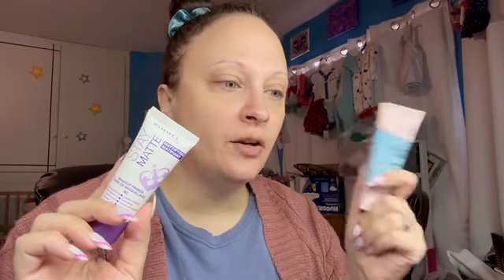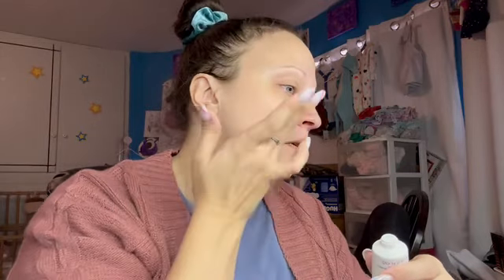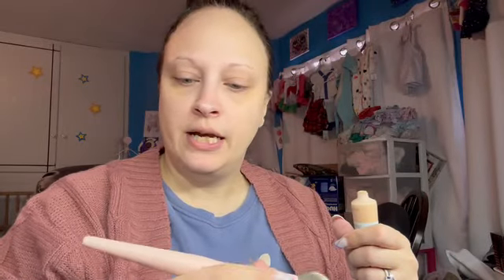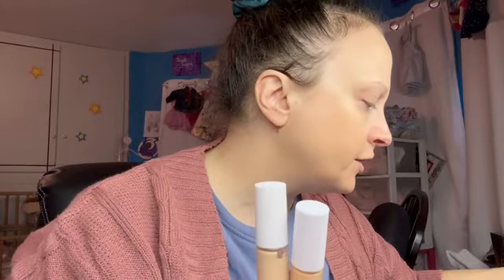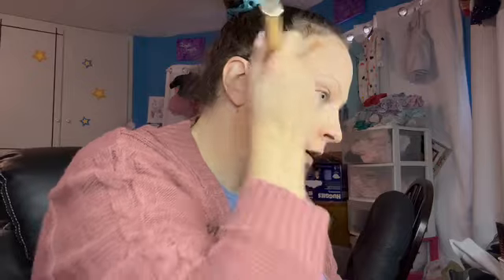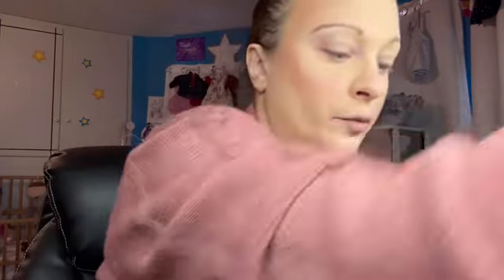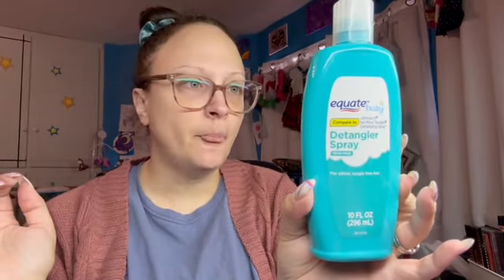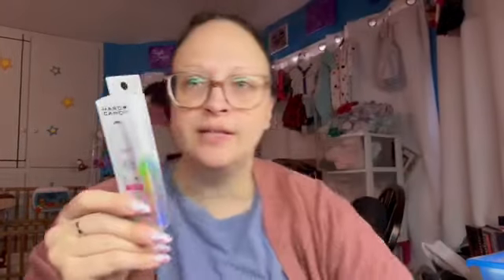Full face of the cheapest makeup in my collection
I really enjoyed how this turned out